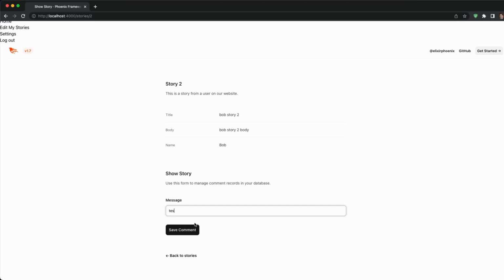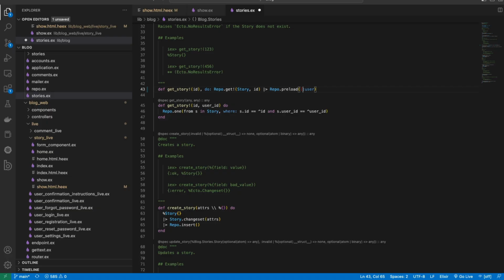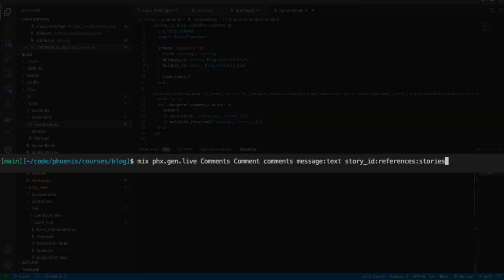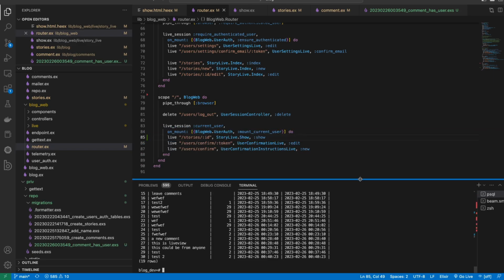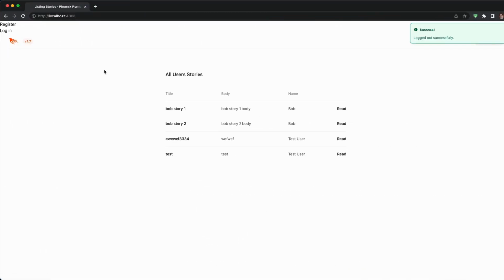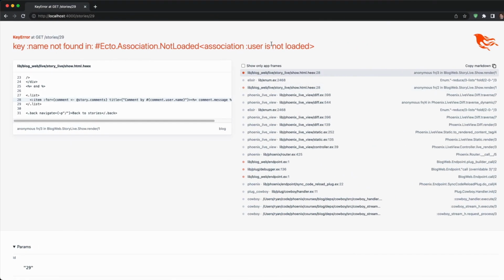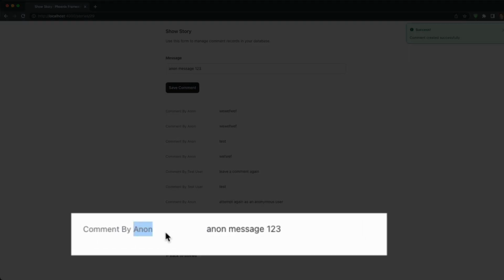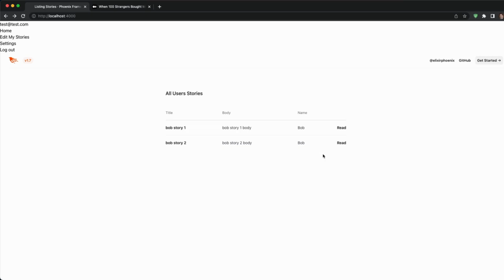Medium.com Clone Phoenix LiveView Part 16: Display New Comments in Realtime and Display the User